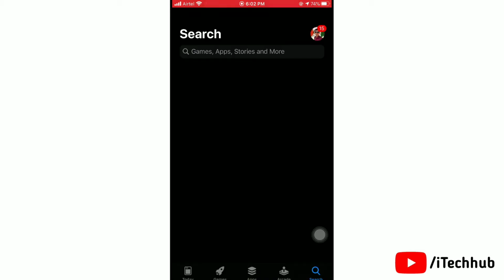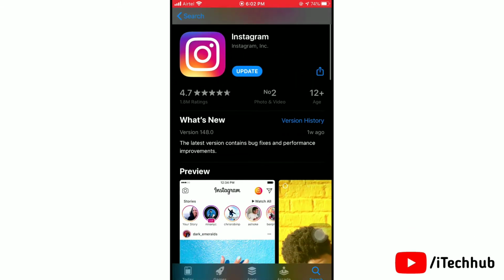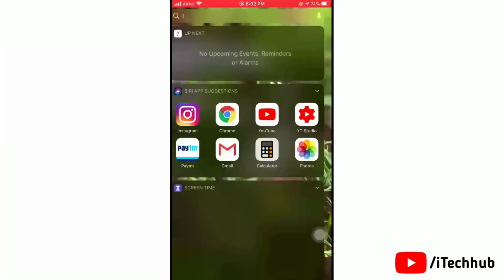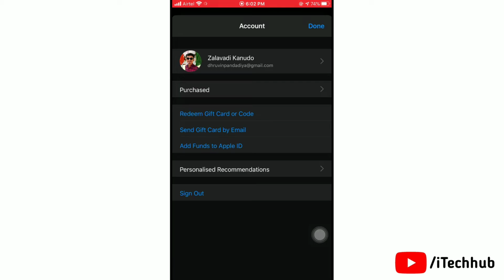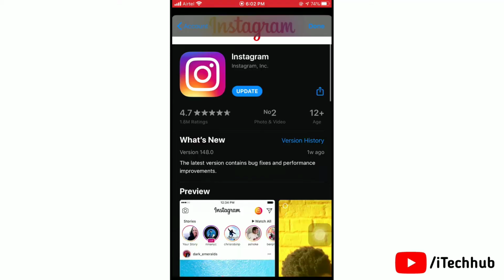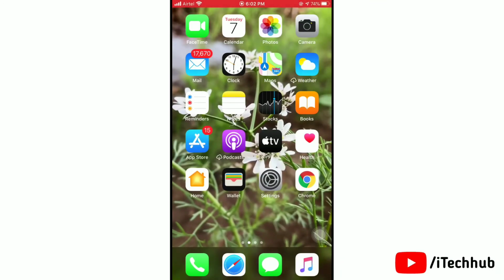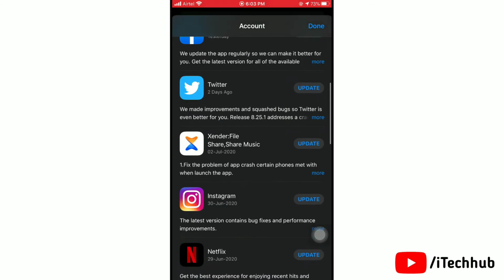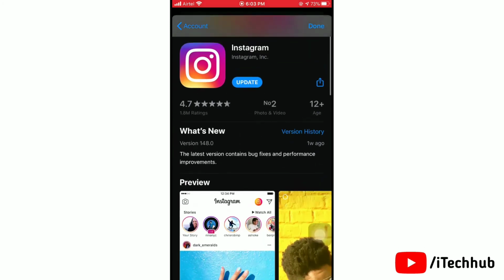How To Update Instagram On iPhone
1. Go to app store (for iOS) or play store (for Android)
2. Find Instagram and check for updates.
3. If there was a new version available, download and install it.
4. Check if the issue is fixed.